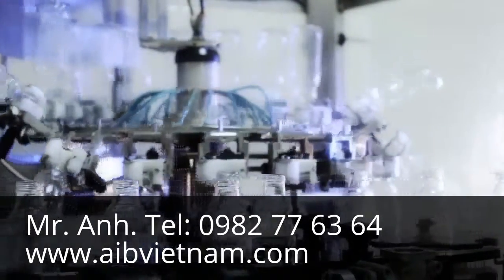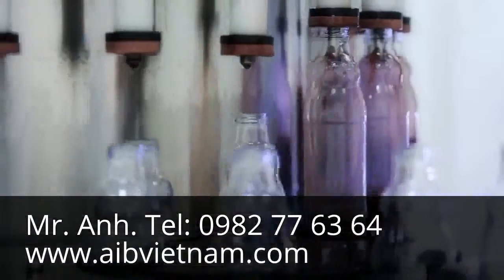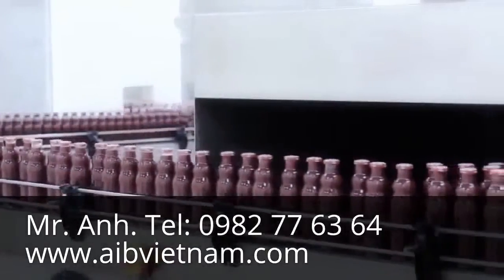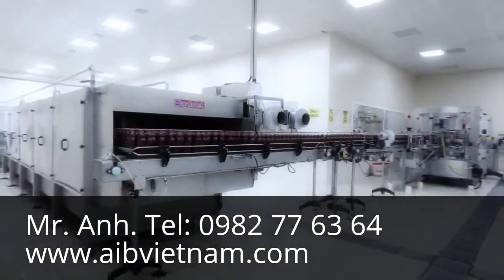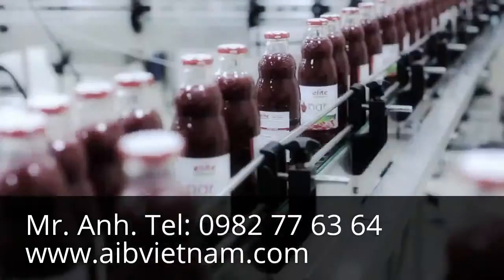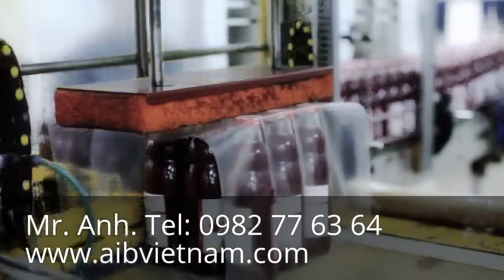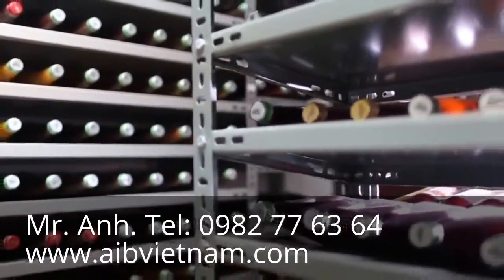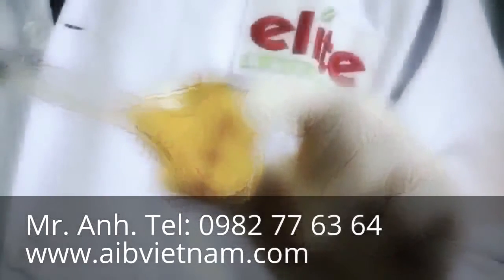May rua trai cay rau cu qua - Máy rửa trái cây rau củ quả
Yahoo: aib_vietnam
Skype: trangnq.hcm